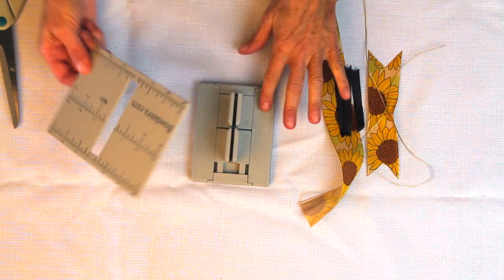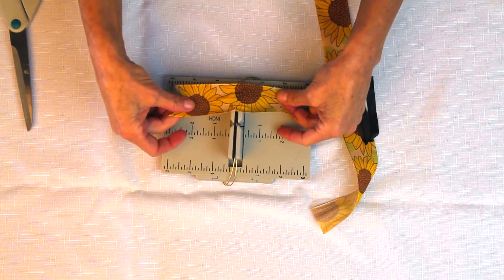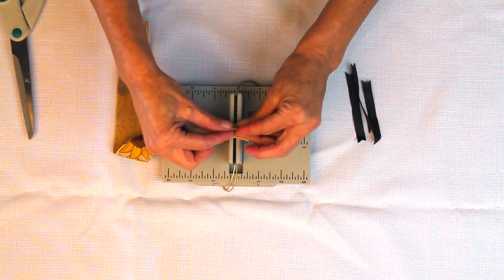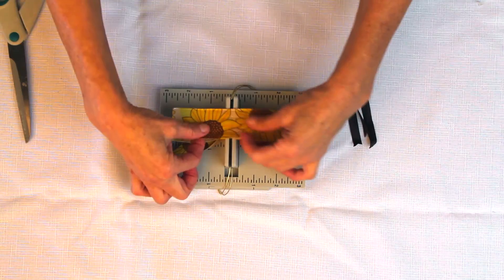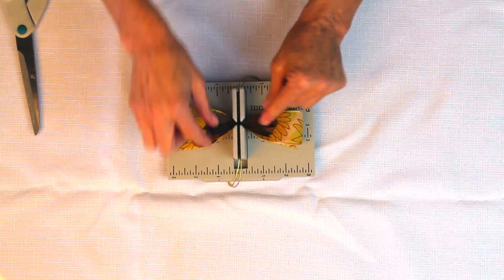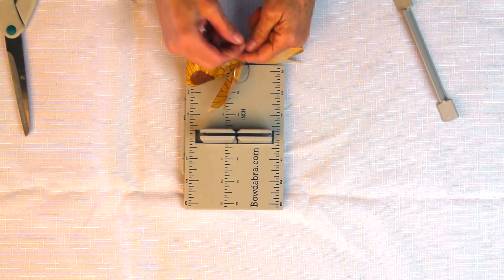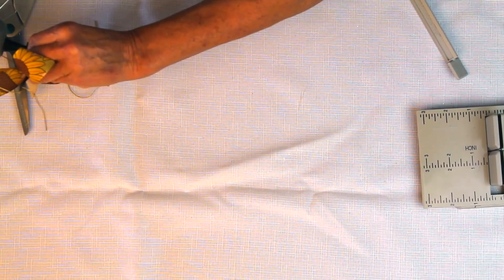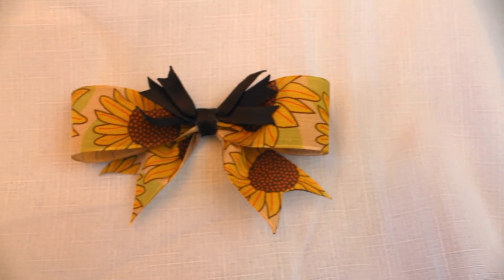How To Make Easy Hair Bows | DIY Sunflower Hair Bow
Materials

Mini Bowdabra
Bowdabra Hair Bow Tool and Ruler
Bowdabra Bow Wire (18")
Sunflower Ribbon (1" x 6")
Sunflower Ribbon (1" x 14")
Thin Brown Ribbon (1/4" x 3 1/2”) (x2)
Thin Brown Ribbon (1/4" x 7")
Scissors
Lighter

"For this hair bow, I'm going to take my Mini Bowdabra, my Hair Bow Tool and Ruler and just slip that over the Mini Bowdabra. Then I'm going to take my Bowdabra Bow Wire, fold it in half and lay that down into my Mini Bowdabra. And this, I love this ribbon because it's so cute for a fall bow. I'm going to take this. We've already cut this, so it's about a 5-inch long piece of ribbon. I'm going to just scrunch it in the middle and make sure that I'm even. So I should be - yeah, I've got that even in the middle. And it's about - we've dovetailed the end and sealed it with a lighter. Now this one, I'm going to take the long side and put it down, and scrunch that down. And again, I'm doing my mountain here, so I crease it in the middle and put it down. That way we don't have to sew. So there's no sewing in this bow. So now I'm going to do the same thing and scrunch that down. Now we're going to find the middle and I'm going to scrunch this down and just measure them and make sure that we're even on both sides, and we are. The I have these little strips of grosgrain that I've dovetailed and sealed, and I'm just going to put those in. And I'm doing three. For some reason, having an odd number always works better. The next thing I'll do is just scrunch everything down with my little Bowdabra wand. I'm going to take my Bowdabra Bow Wire, pull it here; pull it tight while it's still in the Bowdabra. Separate my ends and bring it around to the back and tie it off. Now because the wire is gold and it kind of matches with the fall look, you don't have to finish it, but I like to have a finished look on this bow. I just feel like it will be nicer. So what I'm going to do is glue this strip on. I'm going to take my glue gun, put a little bit of glue there and just going to attach it here, bring it around to the front and then just glue it again right here. And clip off my wires, and just going to tie it and clip this off, and then I'll just tie it onto a burlap.